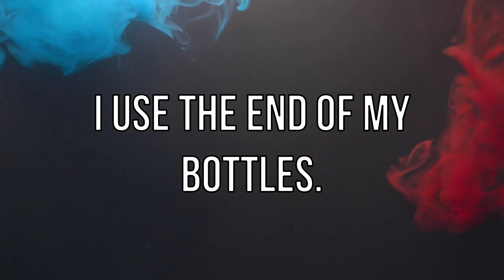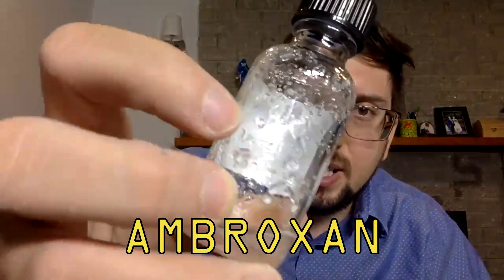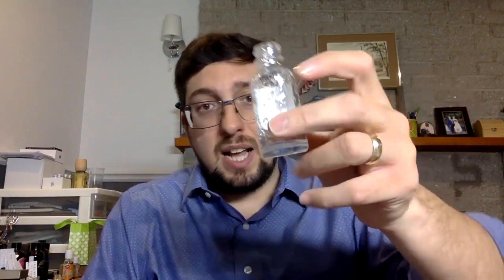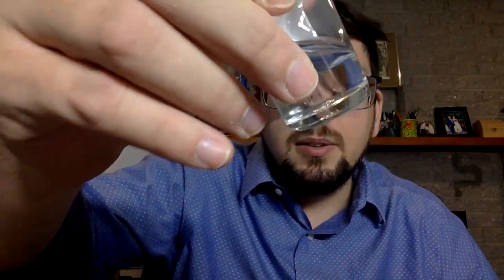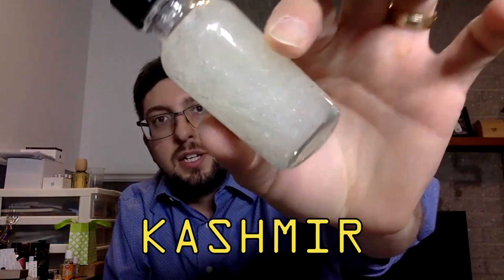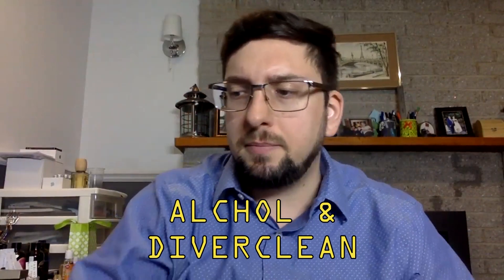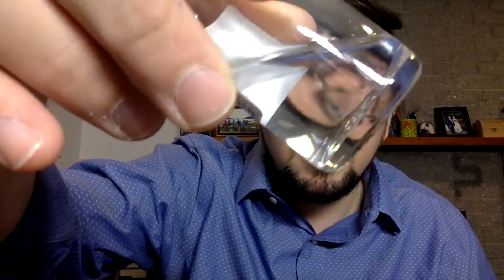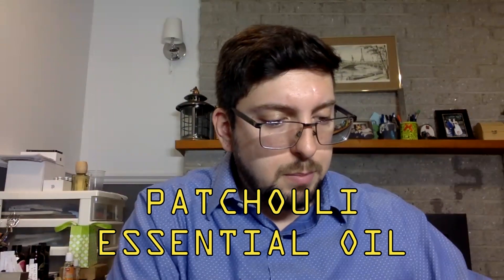RANDOM FRAGRANCE USING THE END OF MY BOTTLES [JUST FOR FUN NOTHING SERIOUS THERE]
I wanted to do this for a while. It's more for entertainment than anything, but I hope you'll enjoy it.

By the way, would you like me to teach you how to make your own fragrance?

My French Channel: Benoit Thibeault